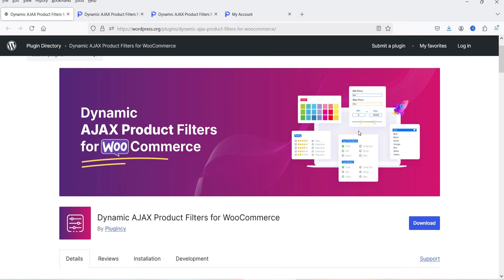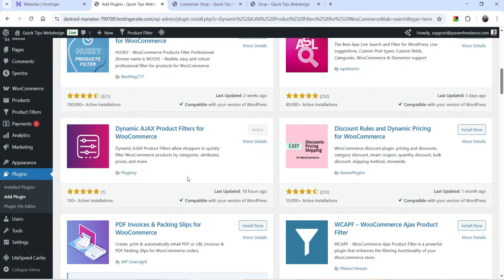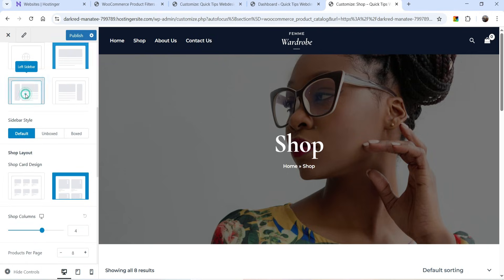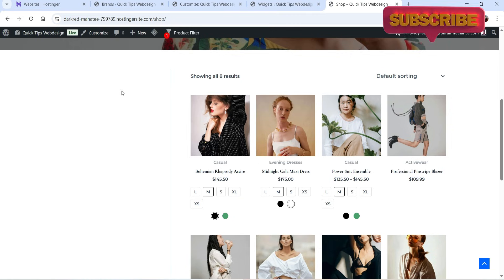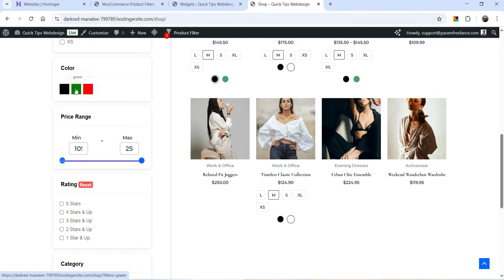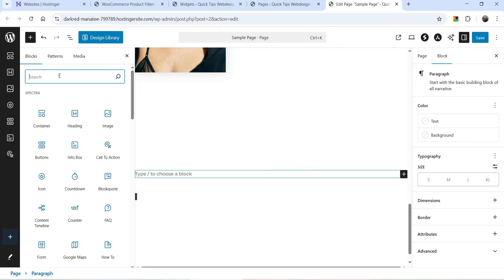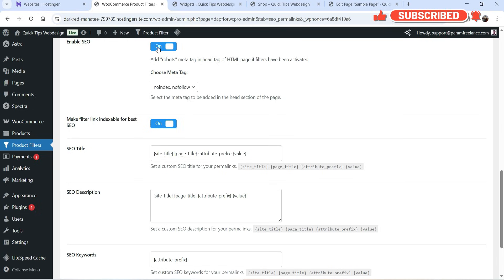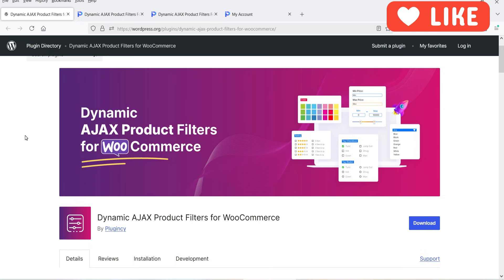Free WooCommerce Product Filter Plugin | Dynamic AJAX Product Filters for WooCommerce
In this video, I will install a Free WooCommerce Product Filter Plugin. The name of the plugin is Dynamic AJAX Product Filters for WooCommerce. This plugin has Free as well as premium version. I will fist install the free version and later install the pro plugin.

👉 Topics covered in this video:
✅ Free WooCommerce Product Filter Plugin
✅ Filter Everything plugin tutorial
✅ How to add product filter in woocommerce
✅ How to use woocommerce product filter plugin
✅ WooCommerce product filter widget
✅ How to add products filter option in woocommerce
✅ How to use Filter Everything plugin
✅ Dynamic AJAX Product Filters for WooCommerce
✅ Free Product Filters for WooCommerce
✅ Product Filters for WooCommerce plugin

The Premium version of this plugin has many added features. If you want to show more customization then you can go with premium version of this plugin.

👉 Features of Plugin:
✅ Effortless Filter Creation and Application in Seconds
✅ Choose How to Configure Permalinks for Filtered Results
✅ Different Filters for Different Pages
✅ Flexible Design Choices
✅ Advanced Filtering
✅ Ready for use on Mobile Devices
✅ Filter Products By Anything
✅ Lightweight and Fast
✅ Price ranges and sliders for attributes
✅ Hide/show empty and filtered values

I hope that you will like this video on Free WooCommerce Product Filter Plugin | Dynamic AJAX Product Filters for WooCommerce.